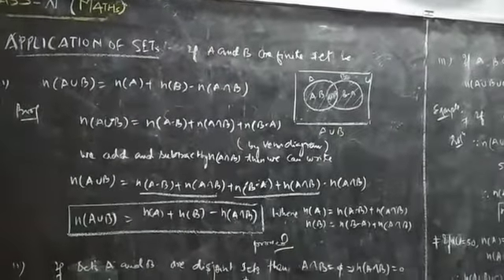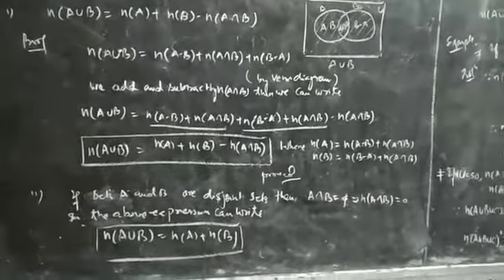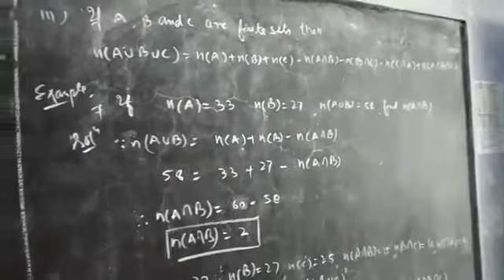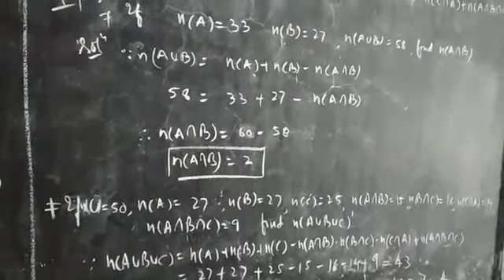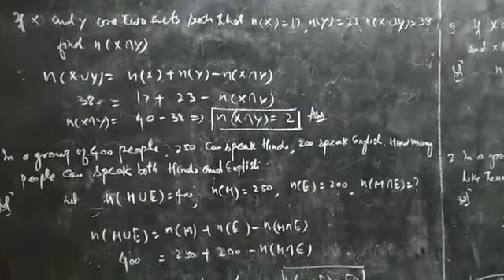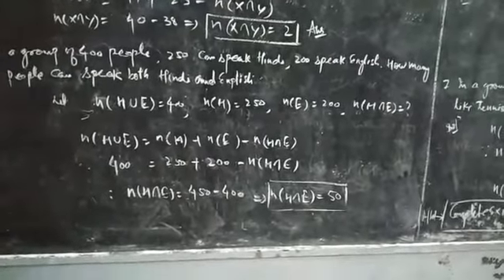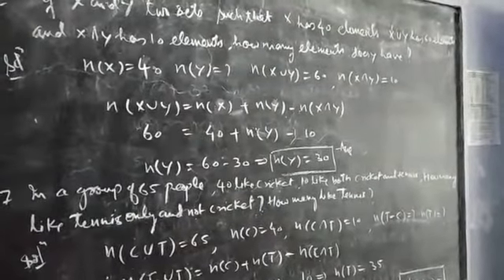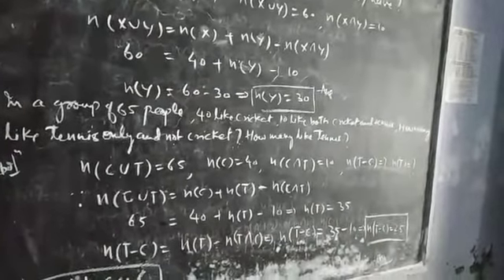Class11 maths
Application on sets